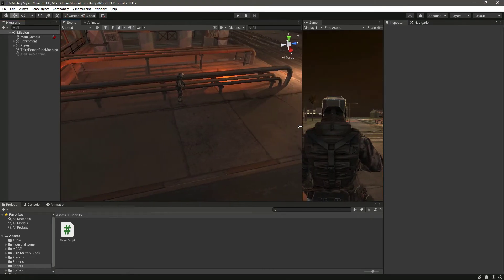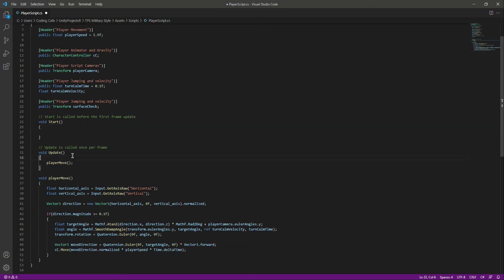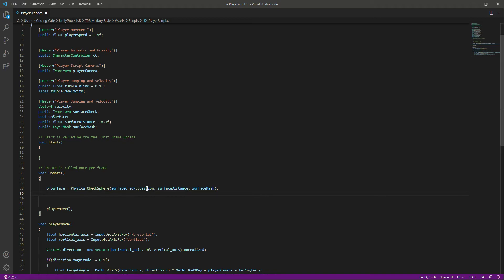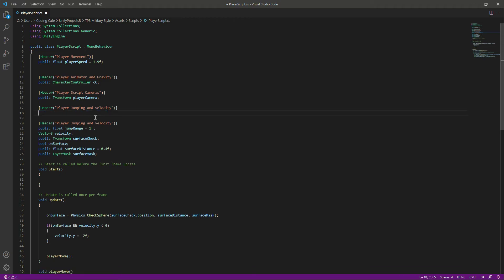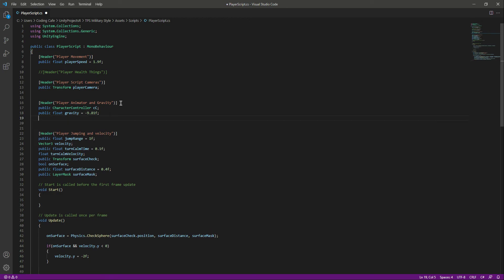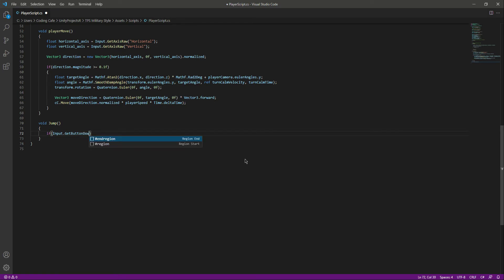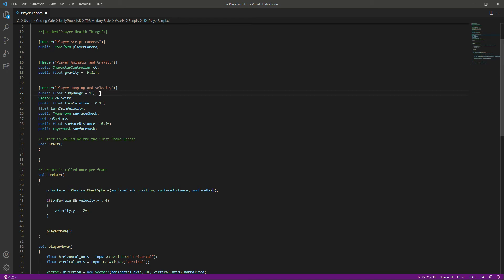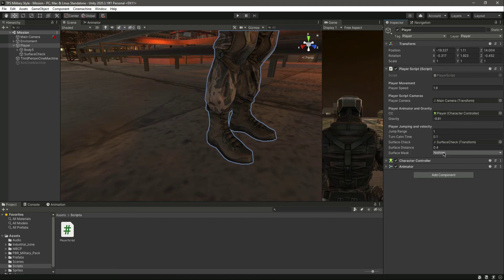TPS Third Person Controller Unity 3D Game Engine Course - Add Jump Character Controller & Animations